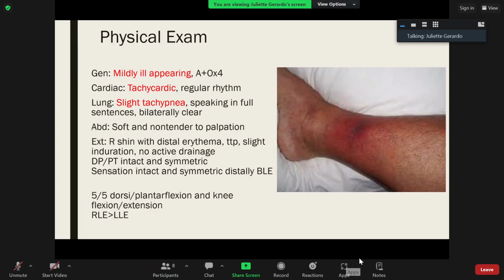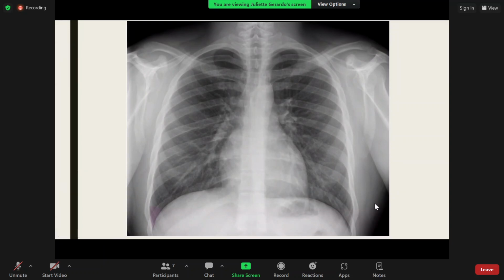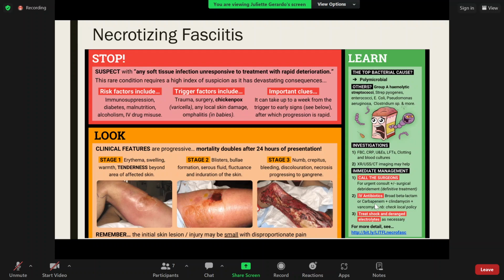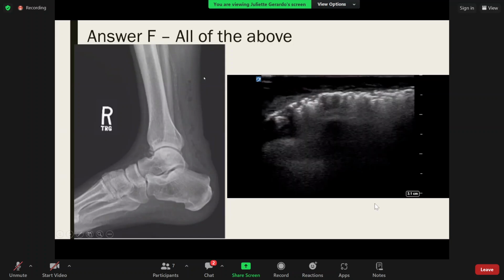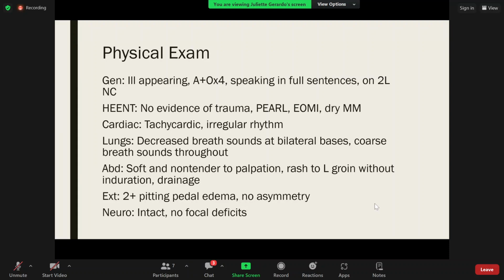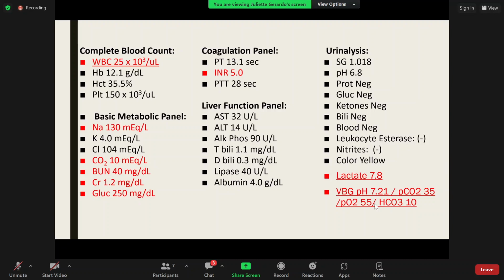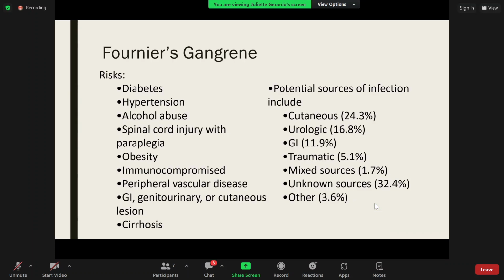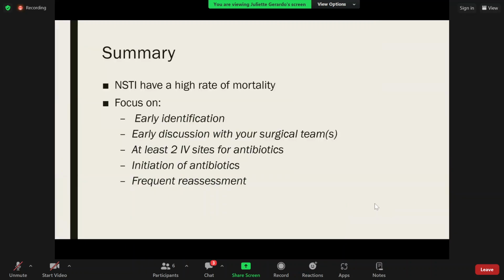[EM Diploma 23-24] Module 5 Week 4 : Skin and Soft Tissue Infections